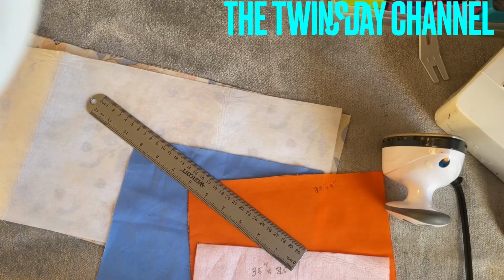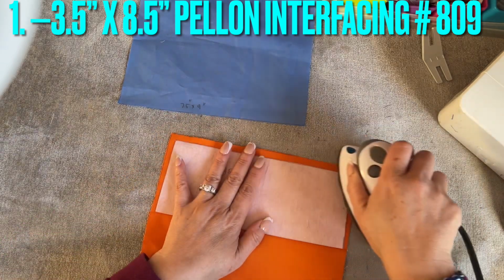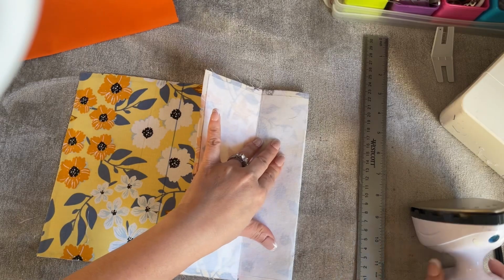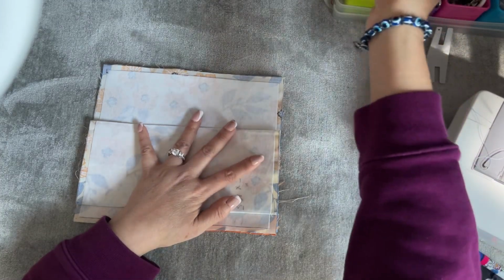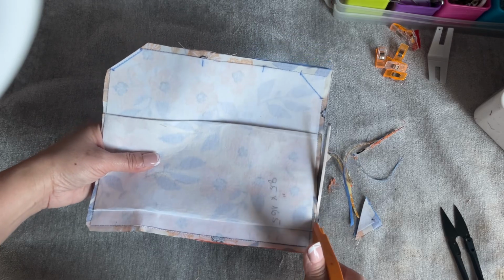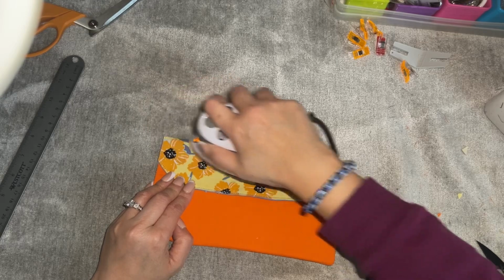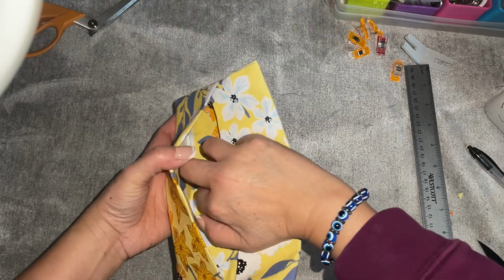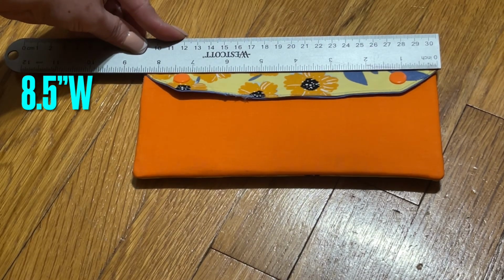I Made This For Myself And My Friends Now They All Want To Order For Gifts/Easy DIY Wallet Tutorial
This long wallet I share with you how to make is super easy and requested from many subscribers. The subscribers want a long simple 2 pockets wallet to keep the phone, money and some cards. After making this wallet, I decided to keep it for myself when I travel and easy to put in the backpack for my air ticket and ID

For materials please click on the link below ( if you chose to add the wristband or strap)

100PCS Handmade Fabric Labels Tags

20 Fabric Markers Pens Set
 10) Double-Ended Felt Tip Wash-Out Fabric Markers

 56PCS Swivel Lobster Clasps with D Rings and Slide Buckles Set

I’m Using Brother Sewing Machine, GX37, 37 Built-in Stitches, 6 Included Sewing Feet

100 ORGAN FLAT SHANK 15X1 HAX1 HOME SEWING MACHINE NEEDLES - SIZE #80/12

Thank you to some of you that joined my channel membership, Also to my #1 Fan that always come by and watch to the end. I truly appreciate your kindness and your support.

HAVE A GOOD DAY
Vivian